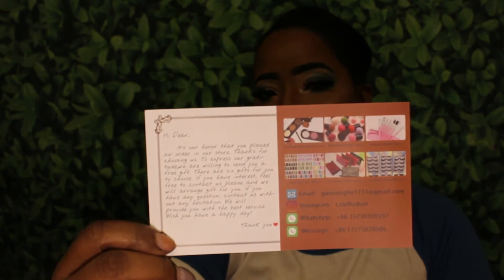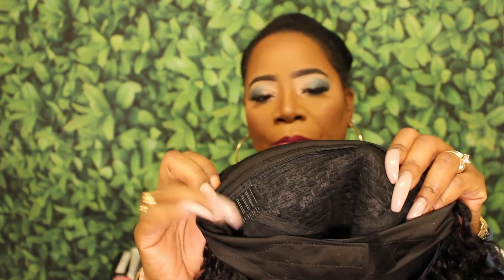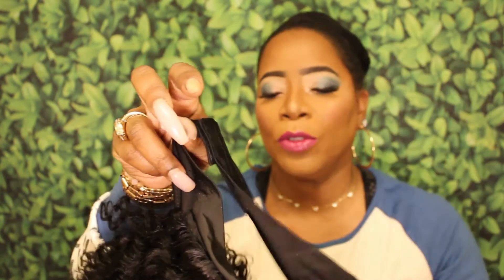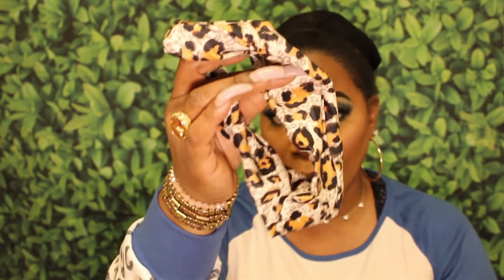Amazon Bob Human Hair Curly Headband Wig Review under $50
This Amazon headband wig is human hair 150% density 10 inches long water wave unit. The unit was reasonably priced under $50 and the wig is really soft. So if your looking for an affordable headband wig this is for you. The unit will be linked down below for your convenience and an alternative if this one is unavailable.

link to unit